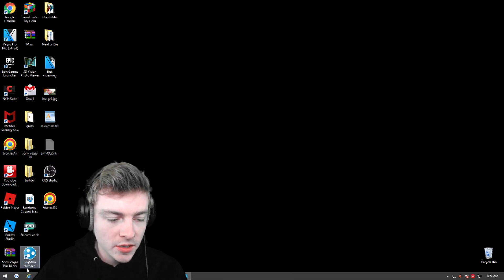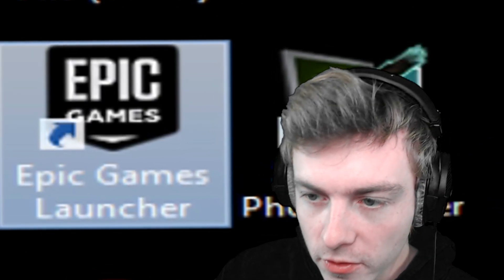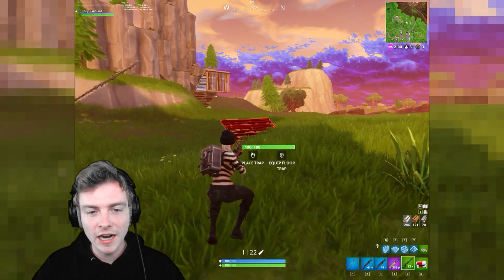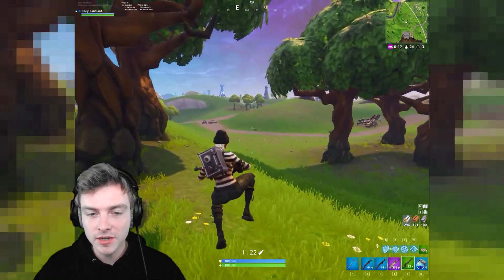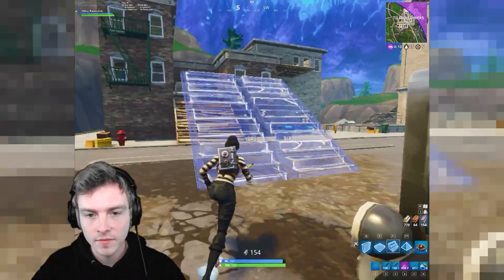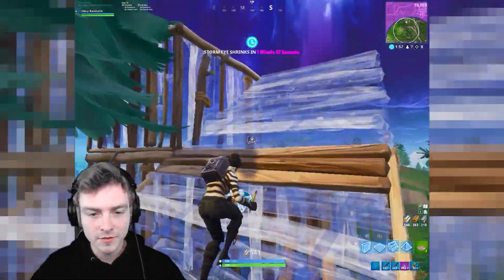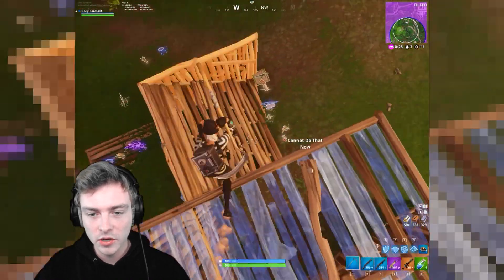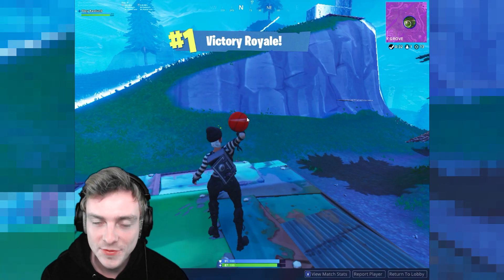HOW TO CHEAT IN FORTNITE?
Is this cheating or not?? IDK BUT LET ME LEARN YOU SOMETHING